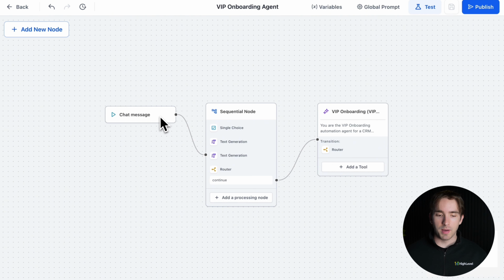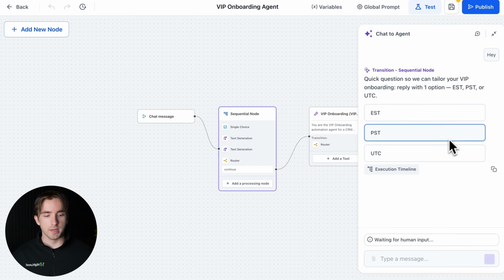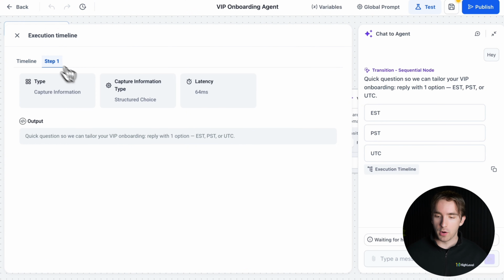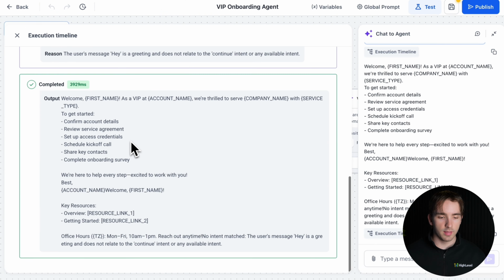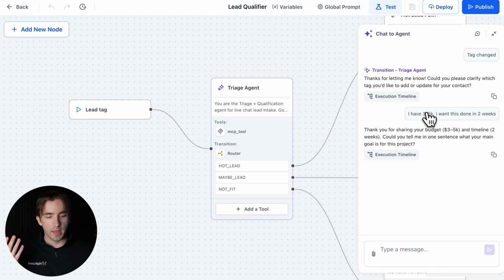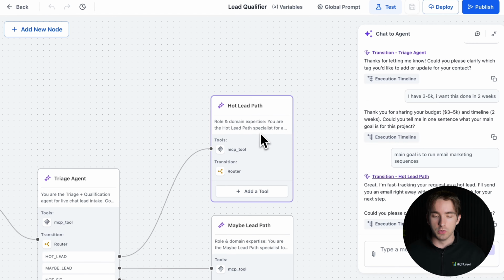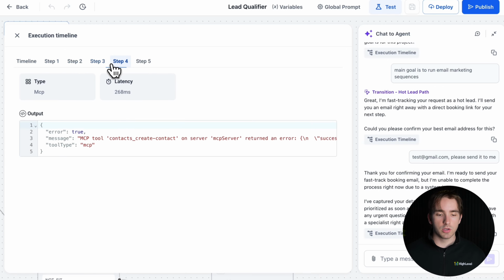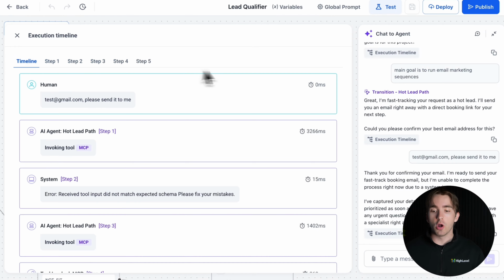Testing AI Agents in GoHighLevel? Do THIS First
Building AI agents in GoHighLevel Agent Studio but something's not working? In this tutorial I walk you through the full debugging process — using the execution timeline, transition buttons, and step-by-step logs to find exactly where your agent breaks and why. I test two real agents (a VIP onboarding agent and a lead qualifier) and show you what errors look like when MCP tools or APIs fail, including how to read 401 errors and retry logs. Essential if you're building anything serious in Agent Studio.